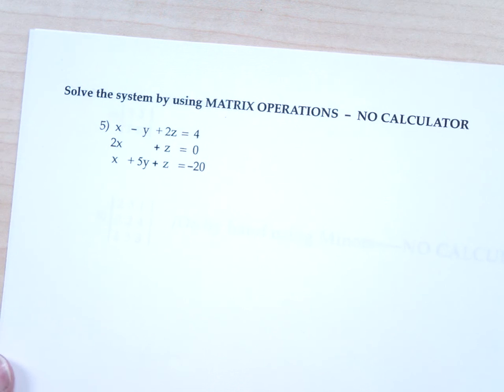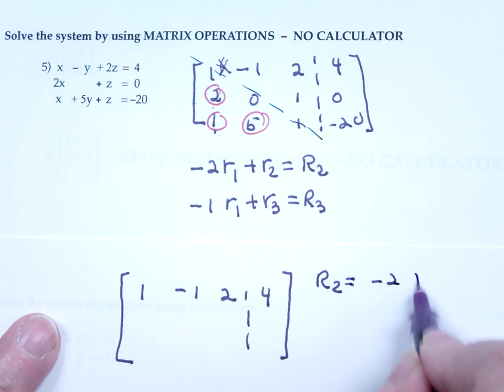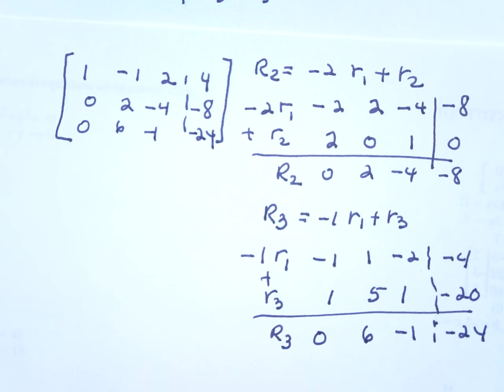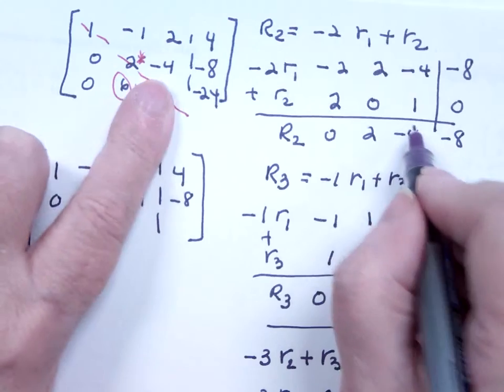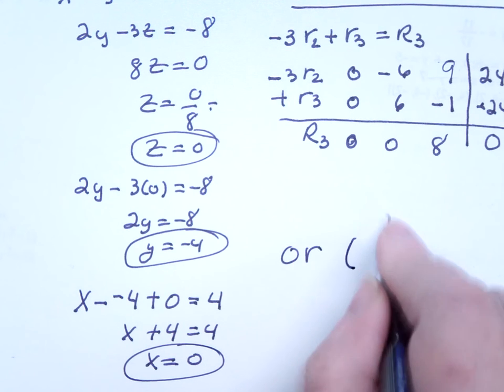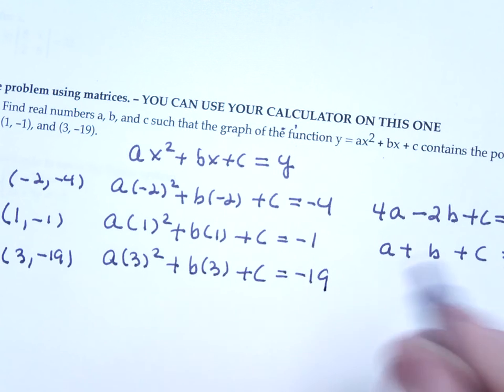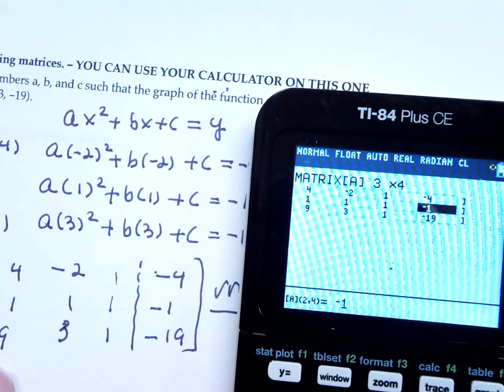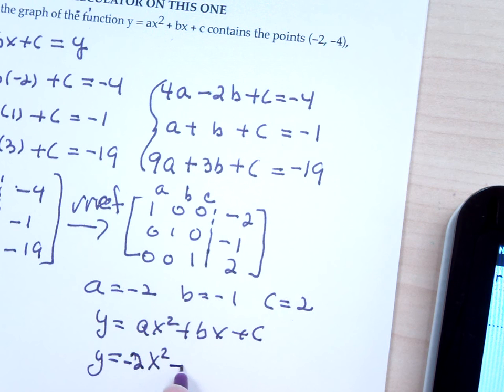150 ch 6 inclass test rev page 2 f 21